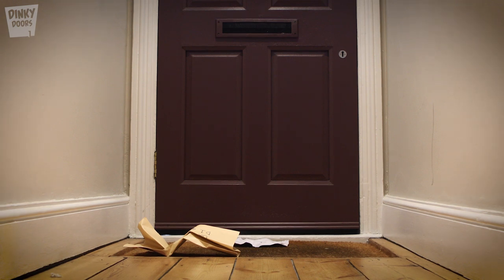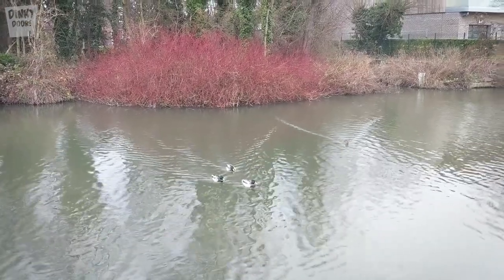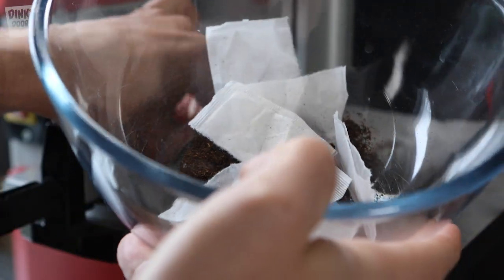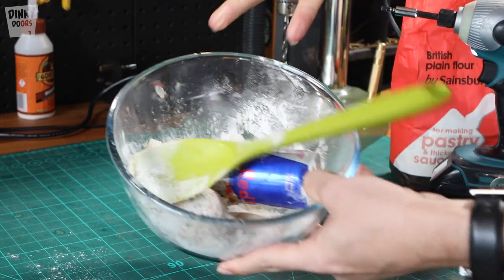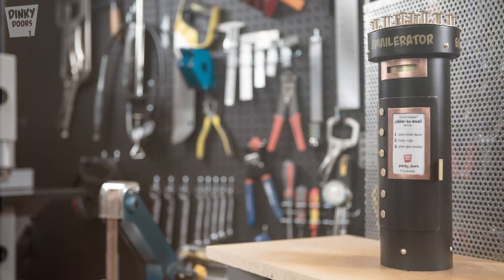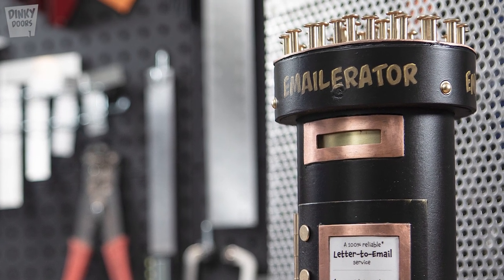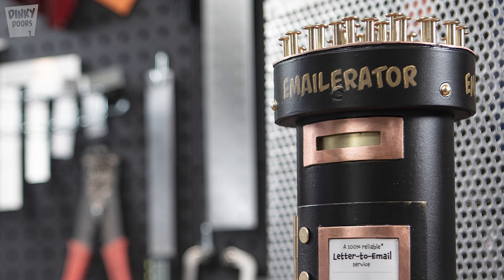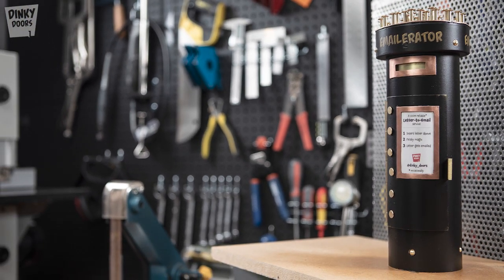The Emailerator Dinky Door - A fairy door in Cambridge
Making public art is hard. But you can help.

Public street art is hard because you don’t have customers. And to reach the most people it’s put into a public space for free. BUT… for the cost of a cup of tea, you can effectively buy a bit of public art. Instead of it being just for you home though, it’s in public where EVERYONE, including you, gets to see and hopefully enjoy it. You can be directly responsible for making the world more joyful and delighting young, old, rich and poor.

We’d be enormously grateful for your support - helping to cover the costs of making these Dinky Doors.

Much love,

Team Dinky

for some of the music.